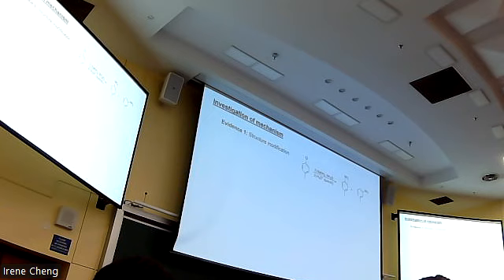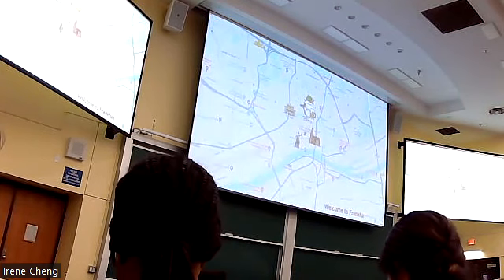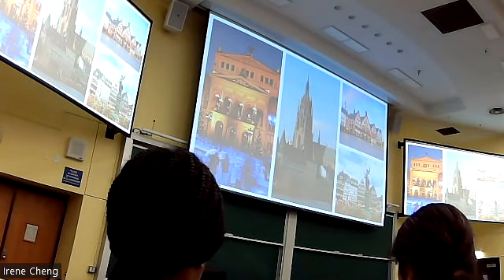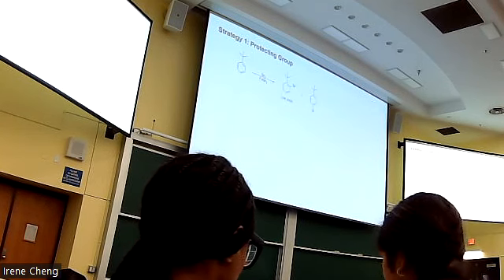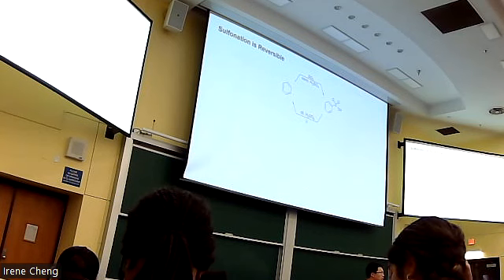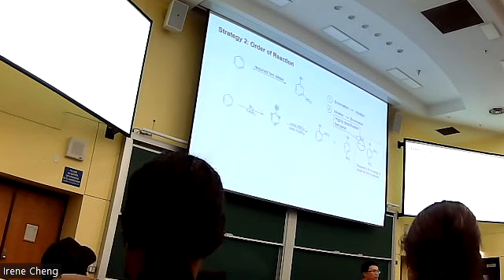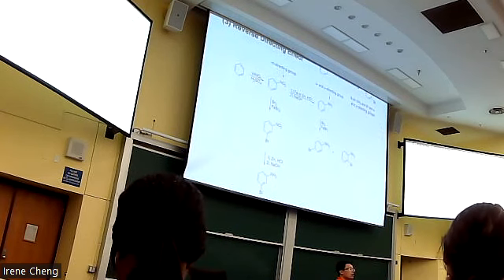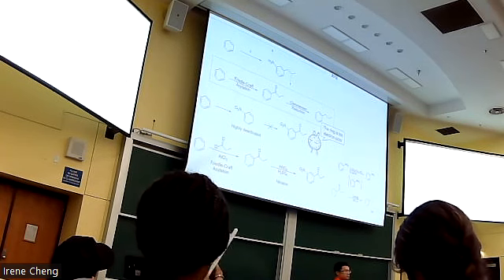2/16 Lecture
Ochem 2 w Pete - Finishing up Ch 18